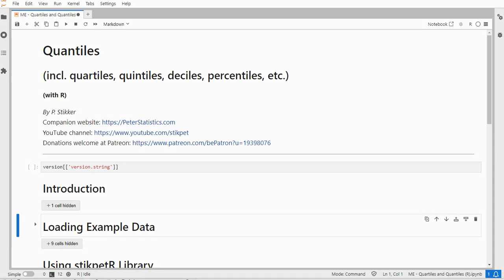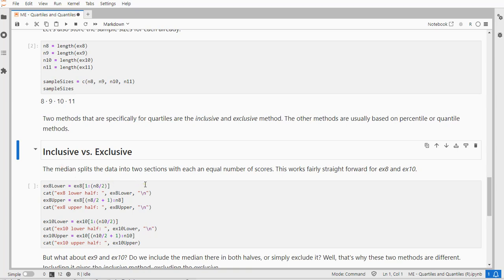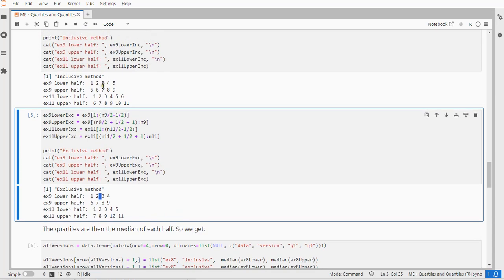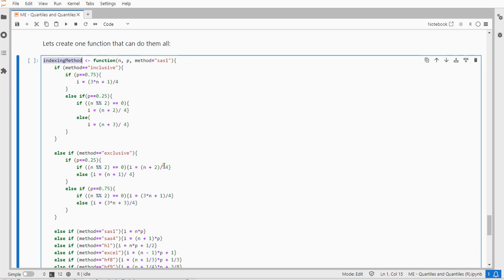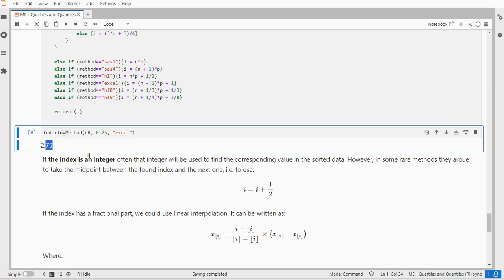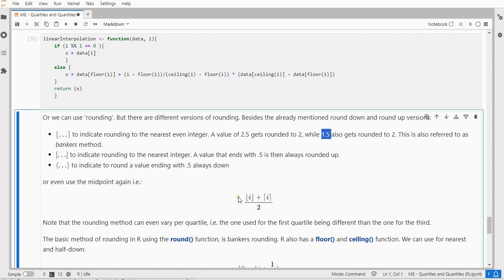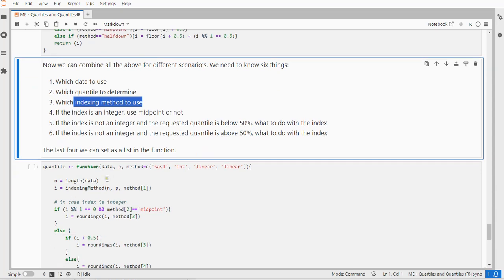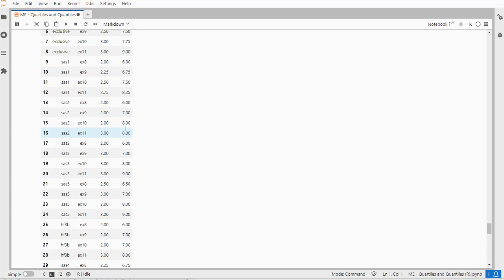R - Quantiles and Quartiles (core)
Instructional video on determining Quantiles (incl. quartiles, quintiles, deciles, percentiles) with R for numerical data not using libraries. It shows 20 different methods to determine these.